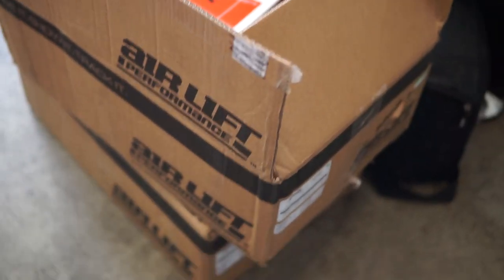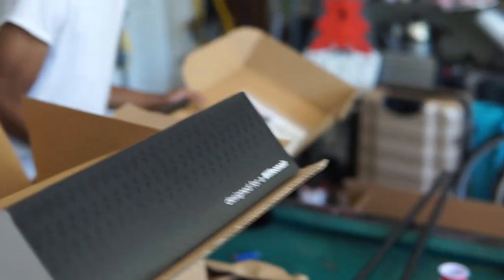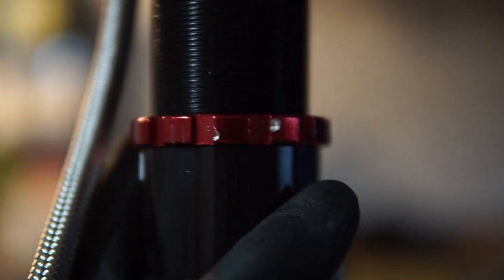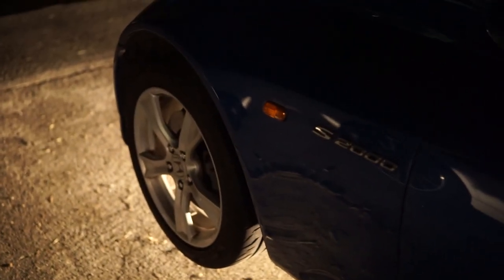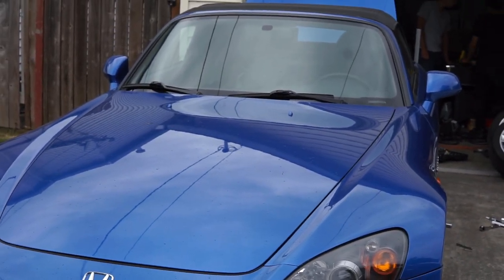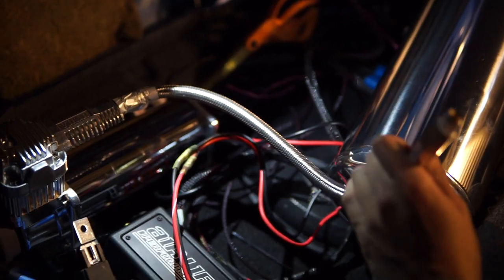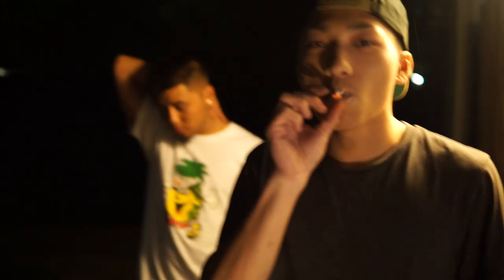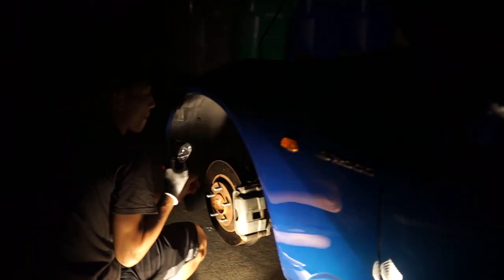BAGGING THE S2000!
Henry (@synchrotist) and I installed my airride system in about a day's worth of time! Wouldn't necessarily call it hard but it was definitely tedious! Leave any feedback in the comments!